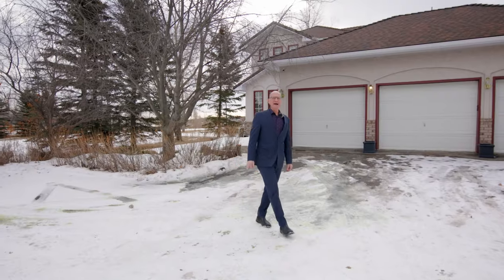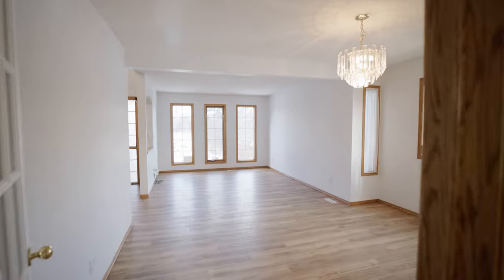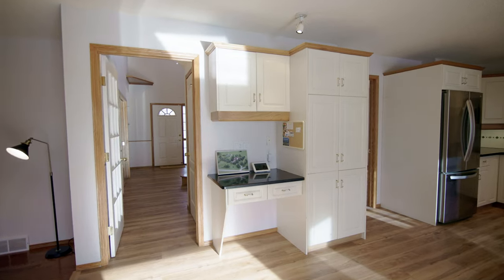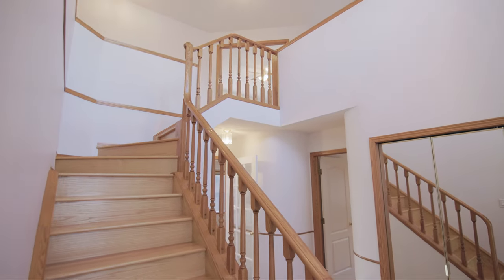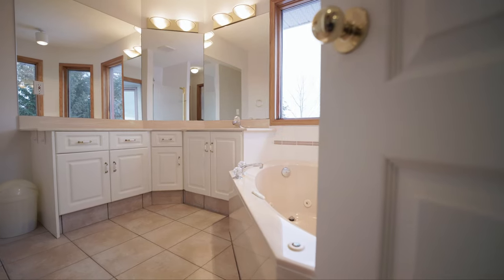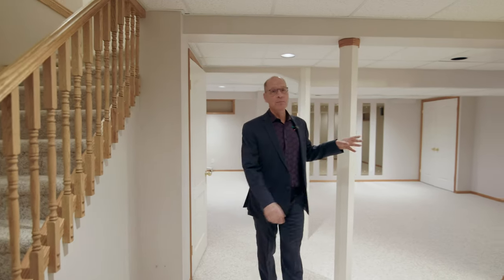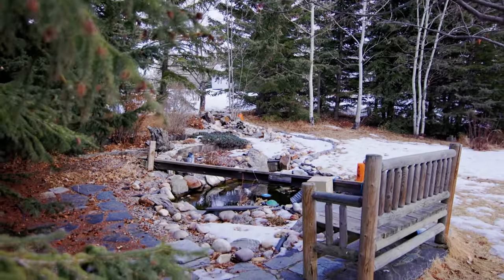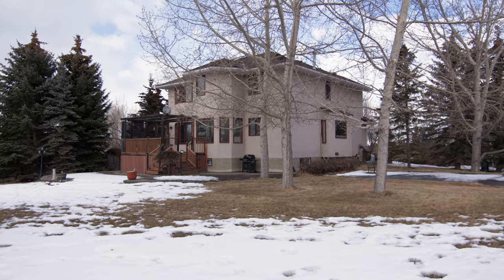Explore a $1,298,000 acreage in Bearspaw Alberta, minutes from Calgary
262201 Poplar Hill Drive NW
✅     This stunning rural property is located just minutes away from the city of Calgary and offers a spacious 3500 sq ft home surrounded by lush trees and picturesque landscapes.

✅   The property features a long private tree-lined driveway, a heated triple car garage, a lighted basketball/badminton court, a tranquil gazing pond with a waterfall, and a huge enclosed garden, along with 4.6 acres of land and 2 large horse paddocks.

✅   The home boasts a large foyer with vaulted ceilings, a formal living and dining area, an open concept kitchen with a peninsula quartz countertop, a large office, a sunken family room with built-ins and a natural gas fireplace, a large primary bedroom with an ensuite bath, a bonus room, and a fully finished basement with a giant rec/games room and additional bedrooms.

Ron Garneau is the go to specialist for Lakeview and North Glenmore area Real Estate. We are proud to have helped so many families buy and sell homes here, and would like to share with you a few of our favourite things about this neighbourhood!